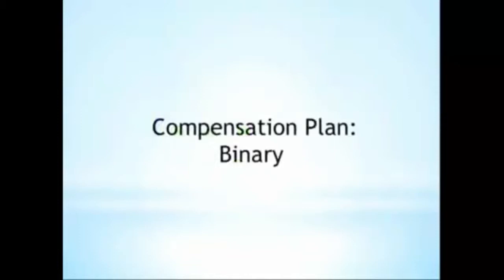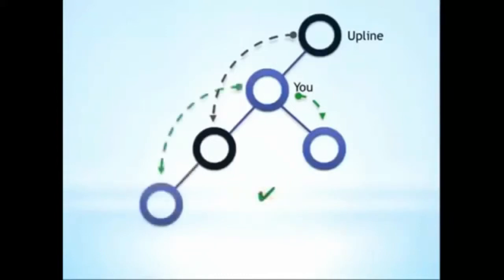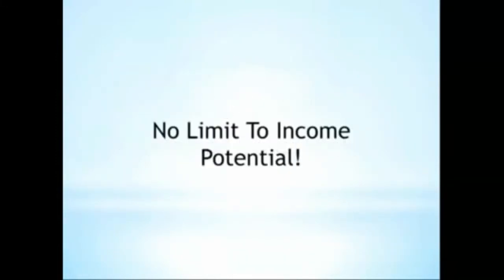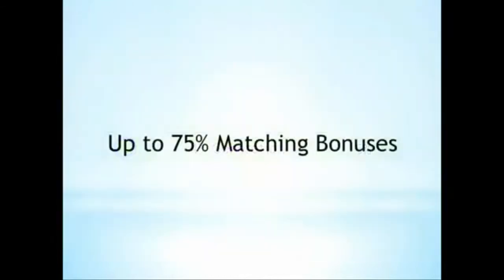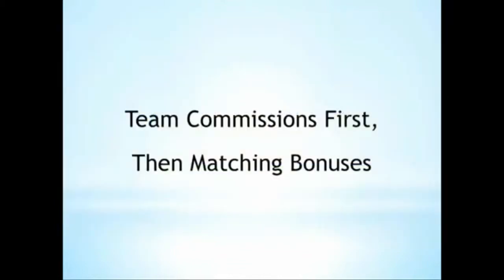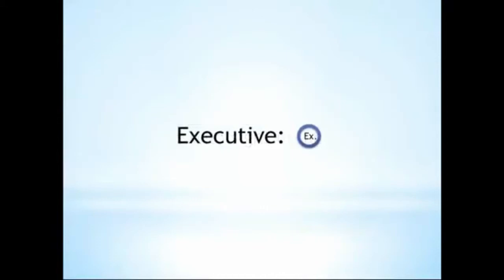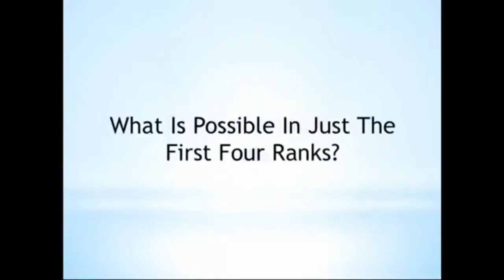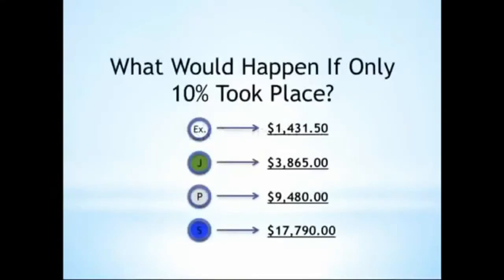Jeunesse Compensation Plan Overview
Hi Valentin Here Vizionary Entrepreneur this video is about the
Jeunesse Compensation Plan Overview for more info please to see the other amazing products check these videos out